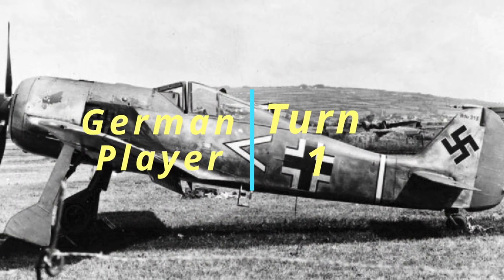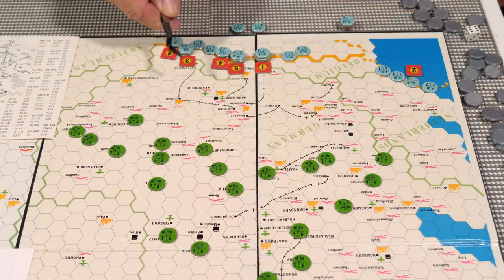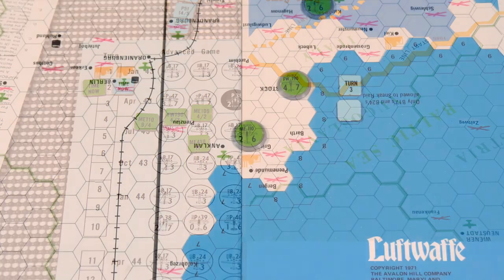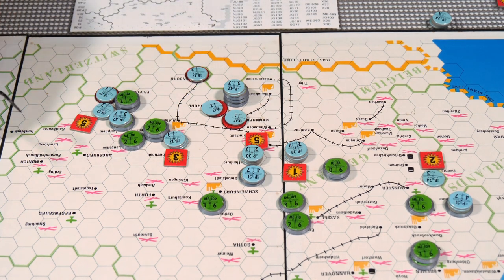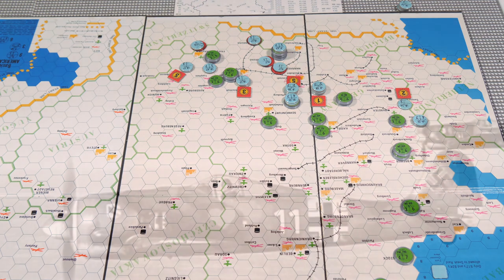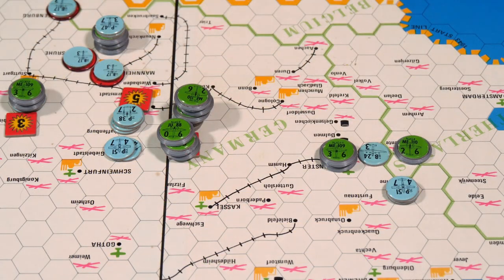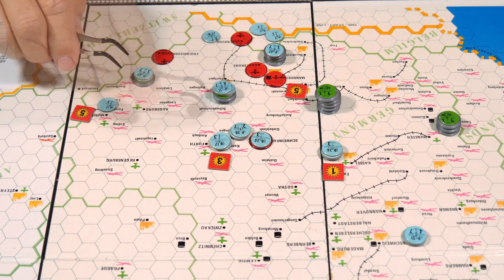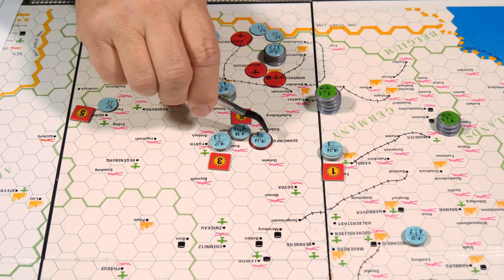Avalon Hill: Luftwaffe - Play Through - Part 2: Turn 1-3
In this series of videos I am going to show you how to play another one my favorite classic game; Avalon Hill - Luftwaffe. The game of Aerial Combat over Germany 1943-45  In this video I show you how to play as we move through turn one through 3.  In the future video I will play out this game.

Game tools
2mm Radius Deluxe Corner Punch Cutter
2.5mm Radius Deluxe Corner Punch Cutter
2mm Radius Heavy Duty Corner Punch Cutter
2.5mm Radius Heavy Duty Corner Punch Cutter